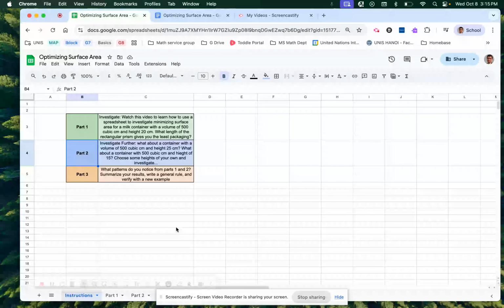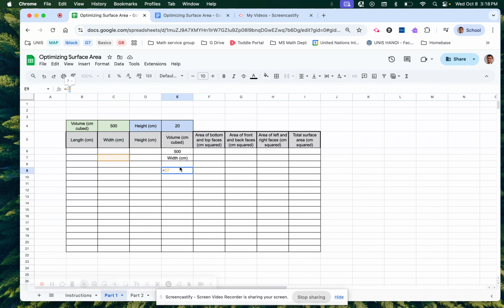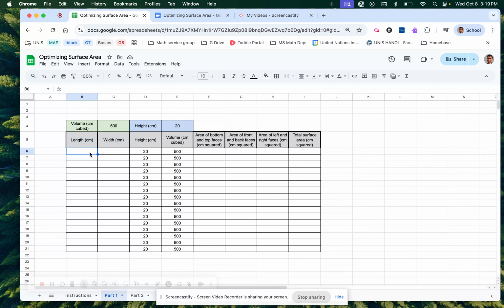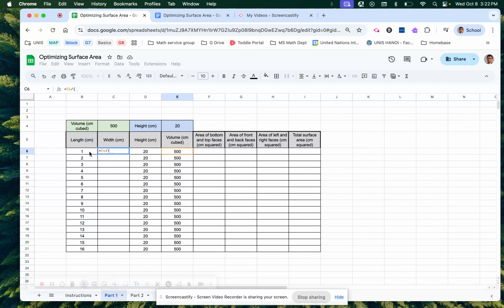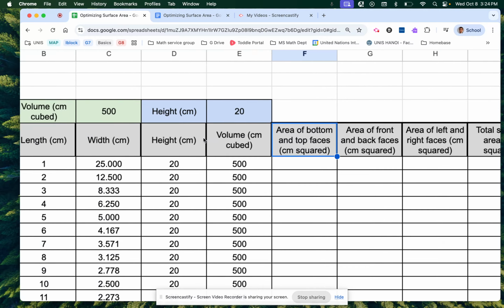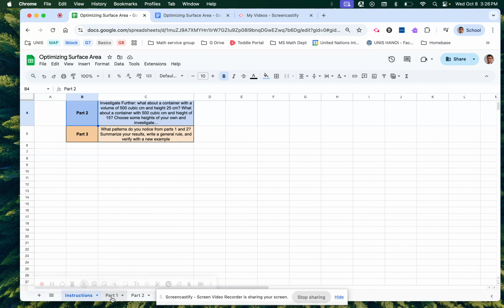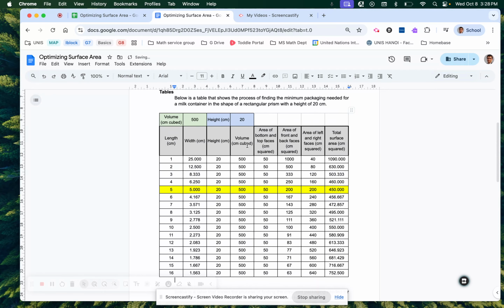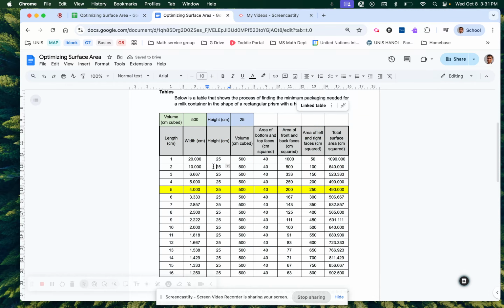Optimizing Surface Area with Google Sheets